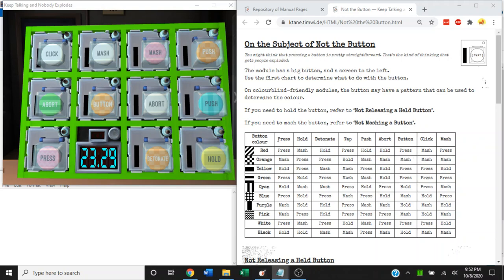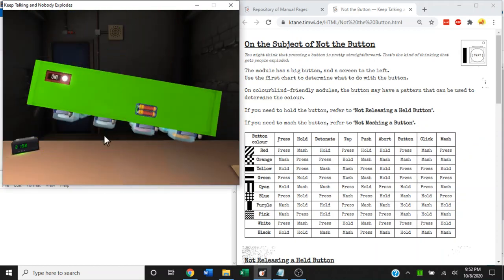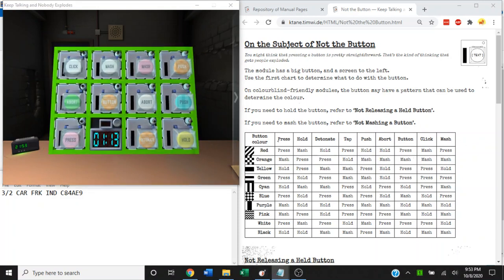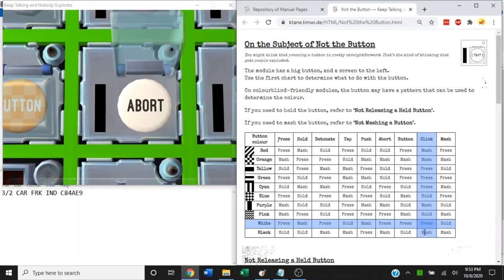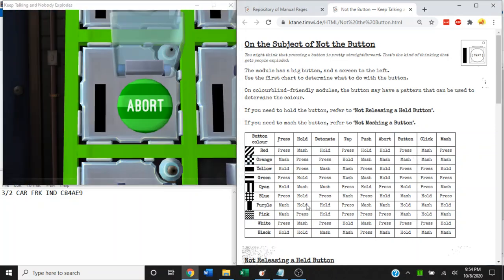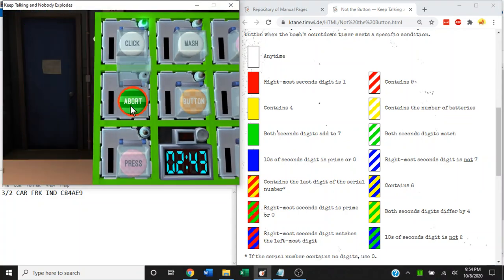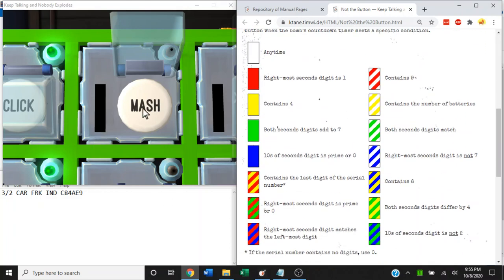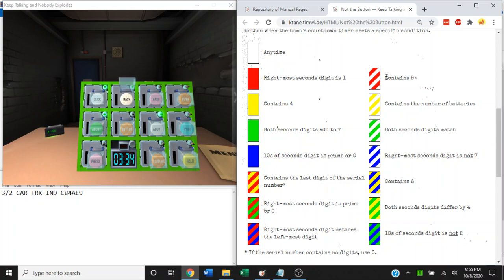KTANE - How to - Not the Button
I wish one of these buttons had said "PULL".